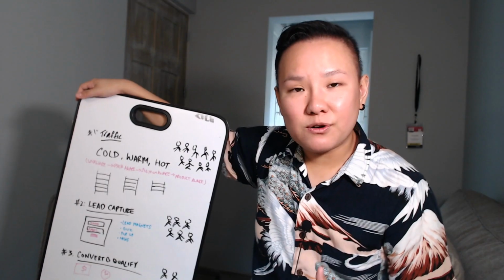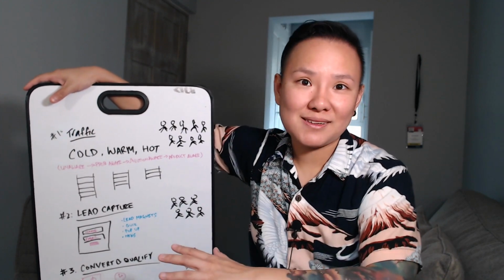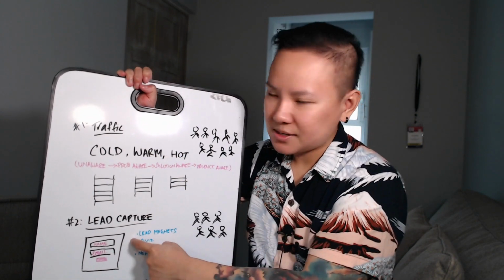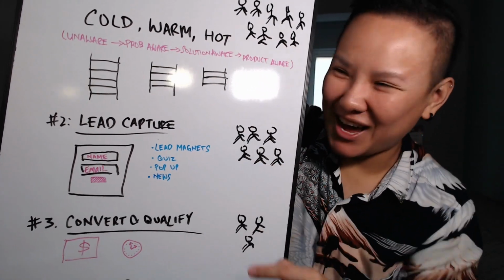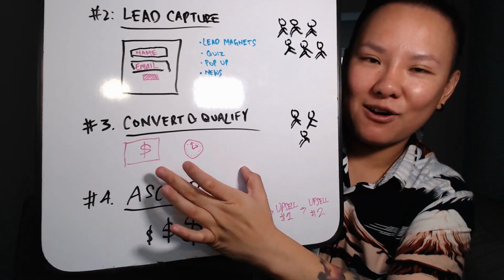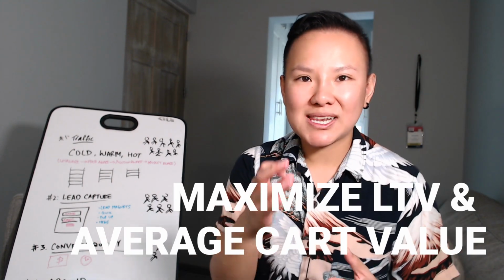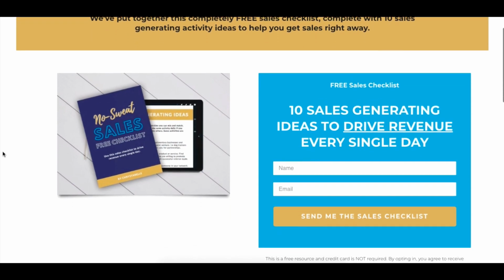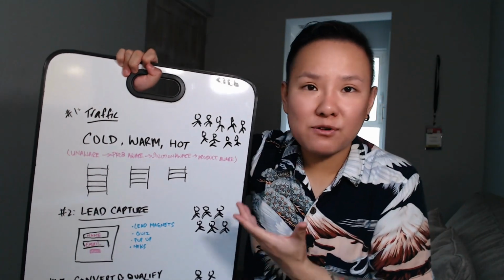How To Build A Sales Funnel From Scratch (Detailed Step By Step + Sales Funnel Example)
Watch my detailed tutorial on how to build a sales funnel from scratch and a sales funnel example of one of my latest sales funnels.

In this video, I cover the different stages and elements that goes into a sales funnel - how to get traffic to your sales funnel to how to convert into leads and sales.

You'll learn how to build a sales funnel fast for beginners, irregardless of the sales funnel software or tool that you use.

▼ see below for links & more ▼

Learn more about MindFuel Community & sign up for exclusive early founders access to our MindFuel Community Forum!